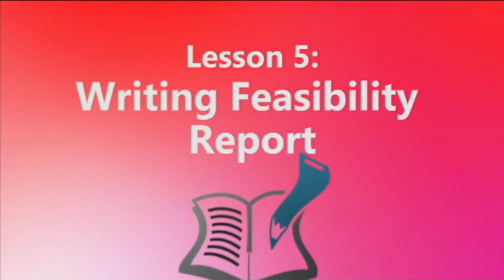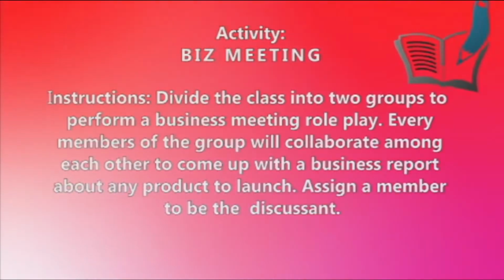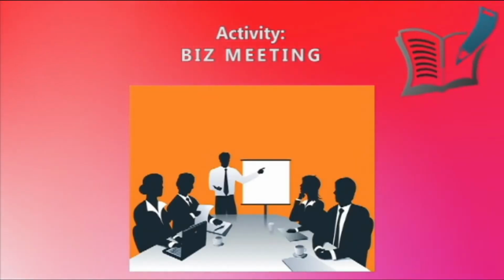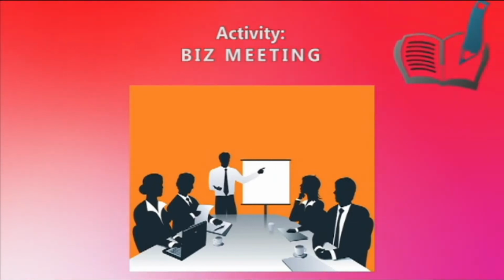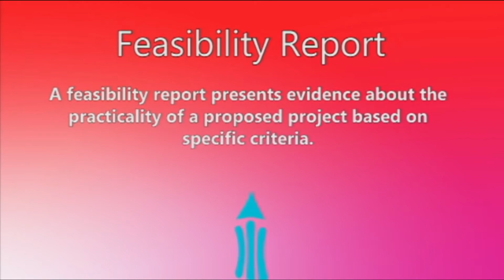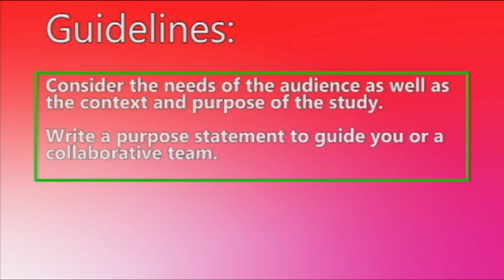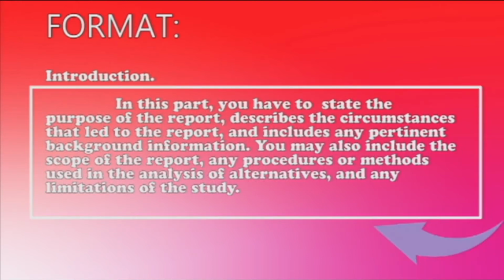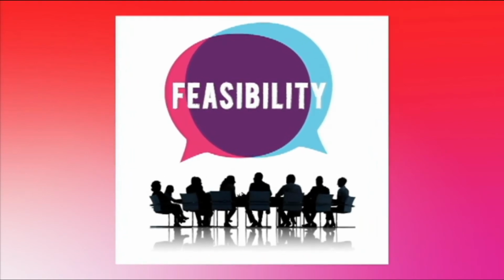TIPS IN WRITING FEASIBILITY REPORT